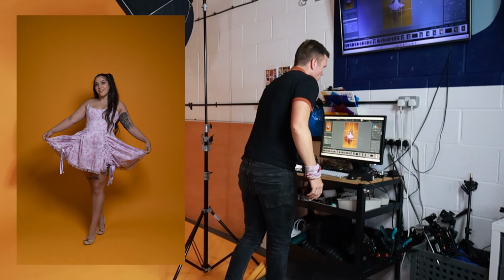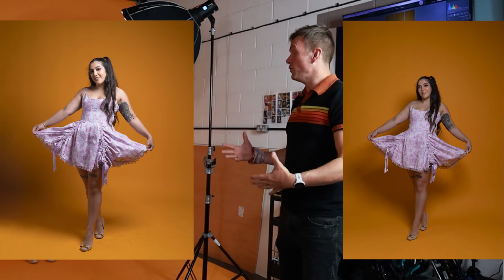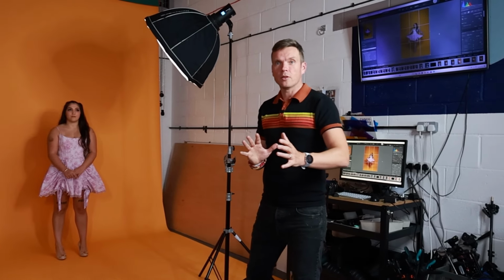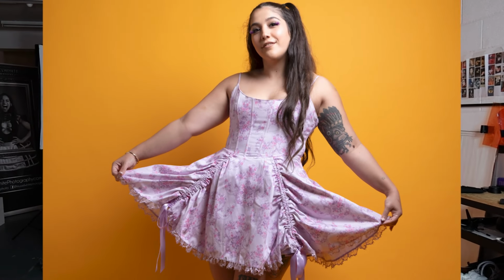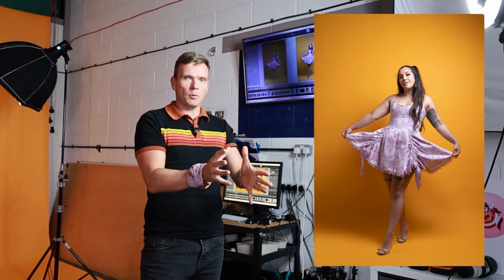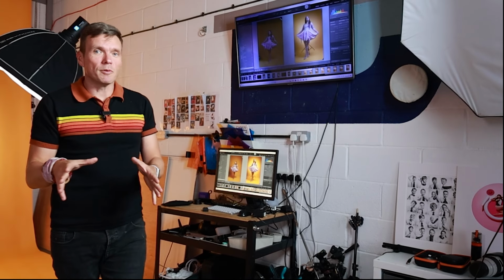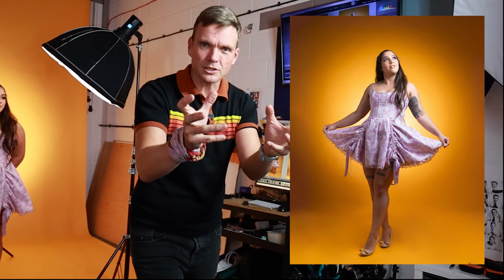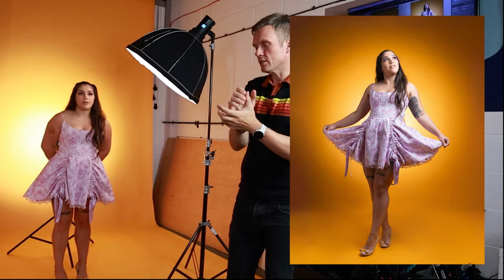How to Photograph Fashion Images that Get Noticed - A Pro Guide!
In this video, we dive into the essentials of fashion photography lighting — showing you how to create stunning, professional-looking images with simple tools and the right technique.

Join me as I work with model Mars using the Elinchrom One and Elinchrom Three lights to demonstrate:
💡 How to use octaboxes and other basic light modifiers
🎨 Understanding basic colour theory for balanced, vibrant results
📸 Setting up a main light and background light for dynamic portraits
⚙️ Mastering flash photography and camera settings for consistent results

All shots are captured on the Canon R6 paired with the 24–105mm lens, perfect for versatile fashion setups.

Whether you’re a beginner or looking to refine your studio workflow, this video will help you shoot cleaner, more impactful fashion images.

for more in depth courses